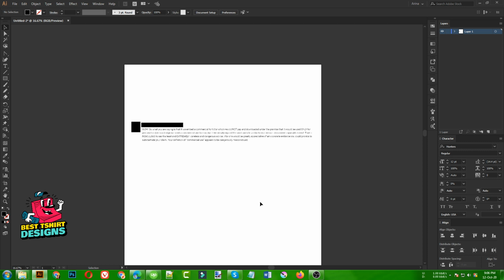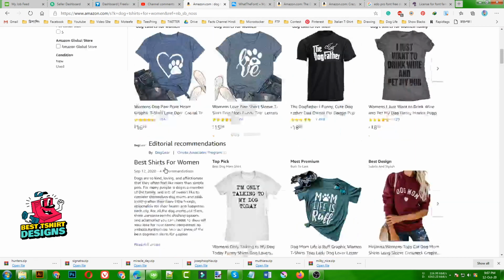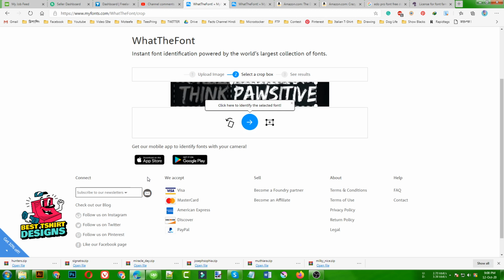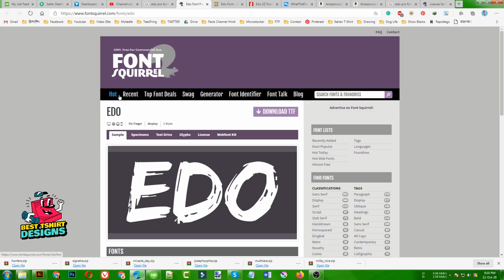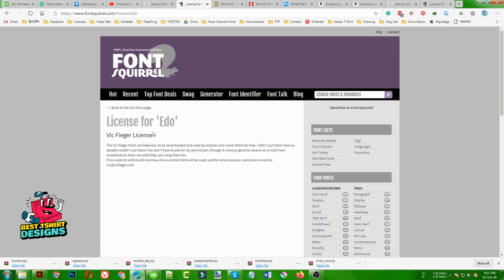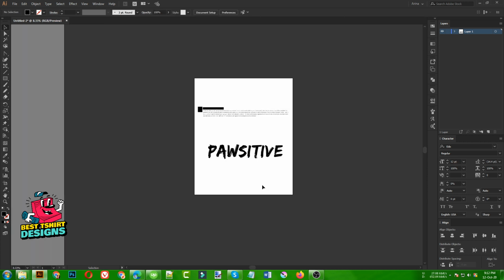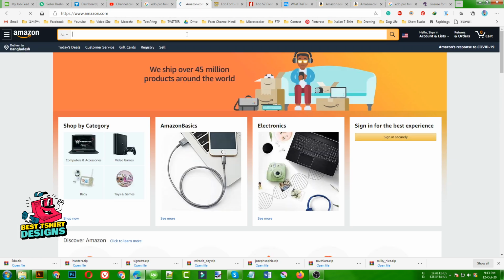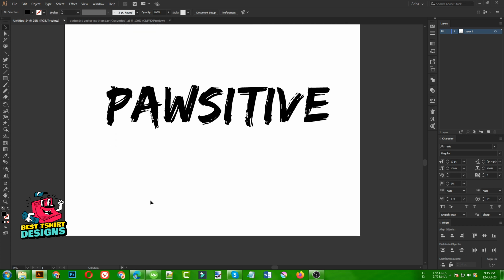Fonts License | What You Should Know About Using Free Or Commercial Fonts For T-Shirt Designs